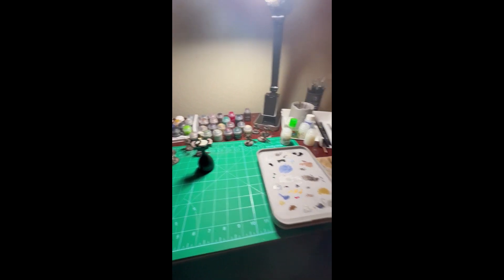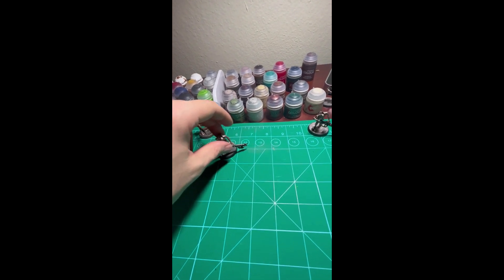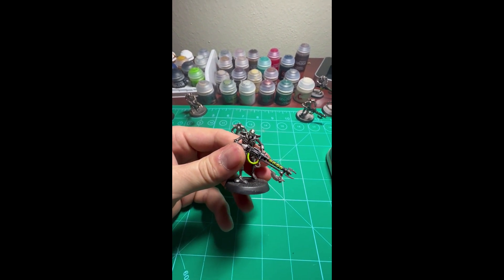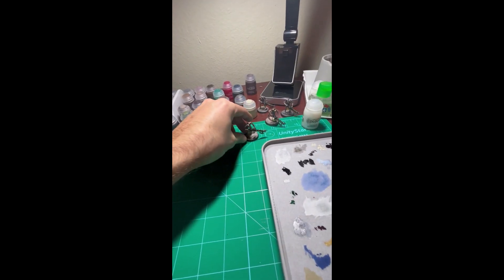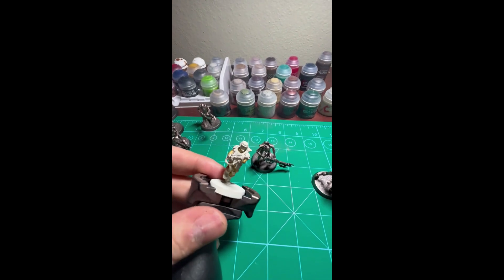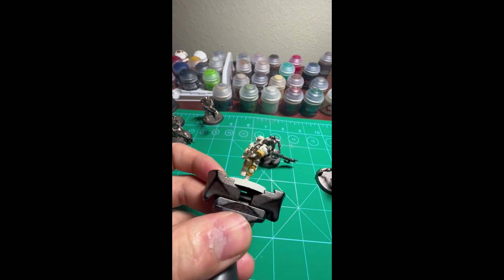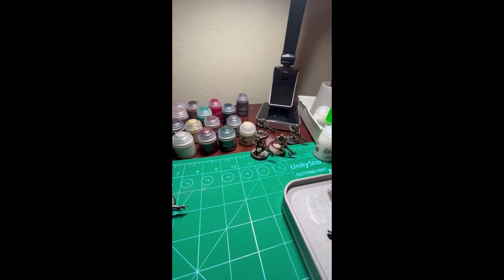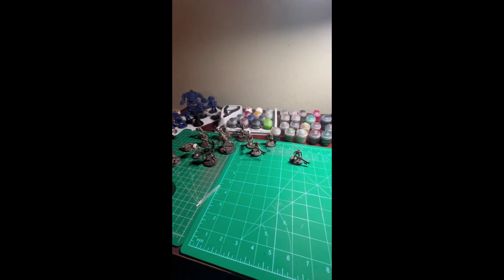WarHammer 40k Painting Setup #1 (Necrons)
Dont For Get To Sub :)